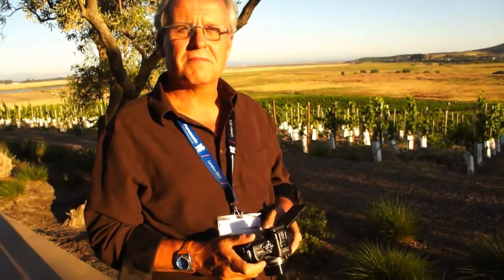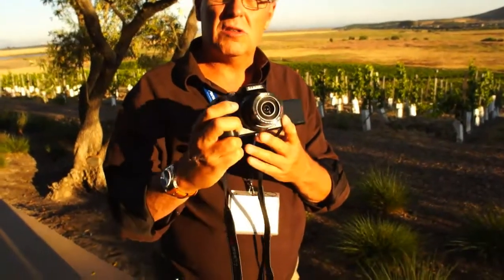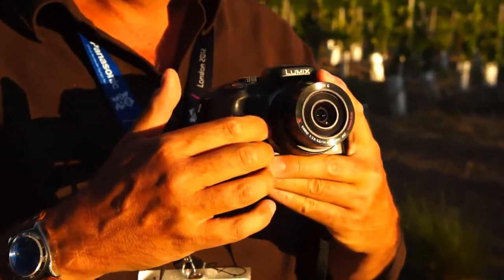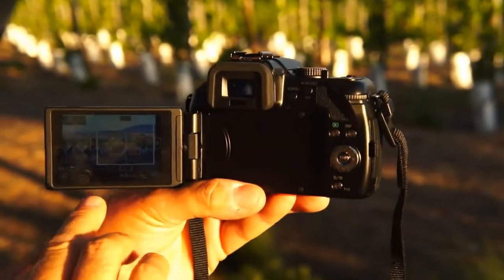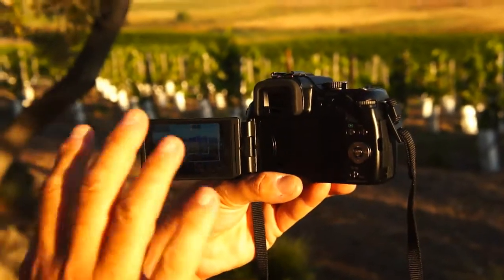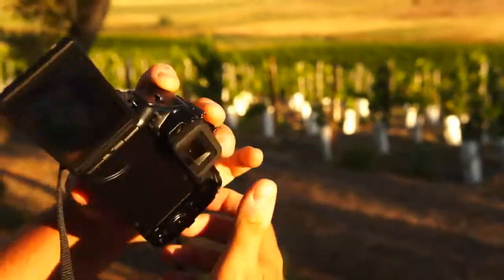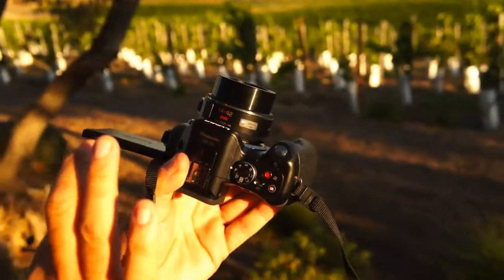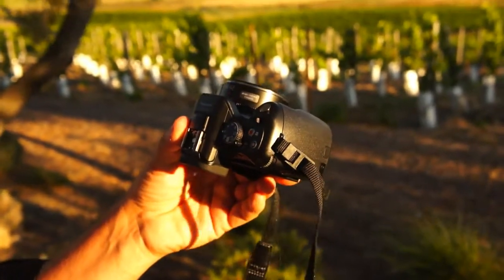Panasonic DMC-G5 Hands-On